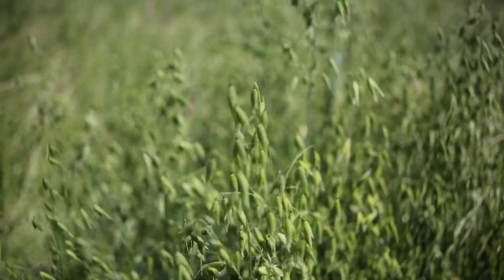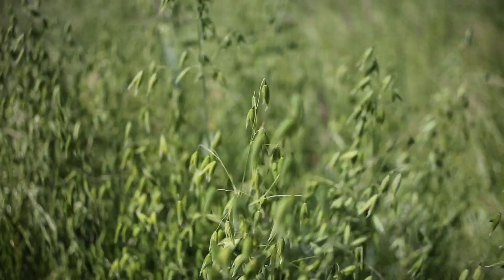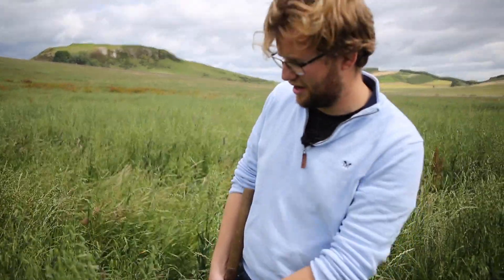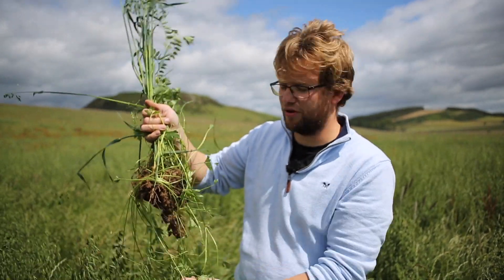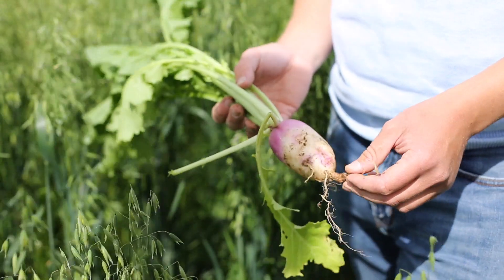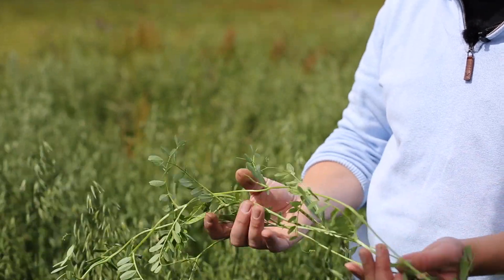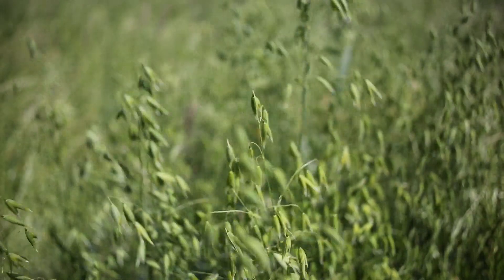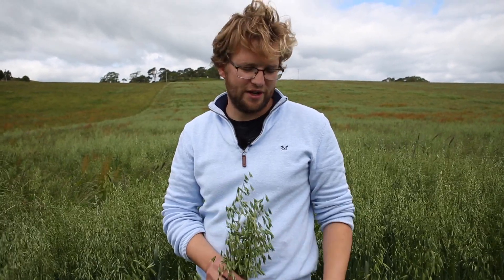Mob Grazing: taking a look at the benefits of pasture cropping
🚜 Farmers report that a mob grazing system leads to better soil health, healthier cattle, and lower costs

Andrew Brewster of Easter Denoon Farm in Angus talks about how he uses pasture cropping - sowing an annual crop like oats or barley into perennial grass - to improve soilhealth, fix nitrogen and reduce the need for fertilisers and pesticides.

Filmed and directed by Clem Sandison
Sound and editing by Davey Anderson